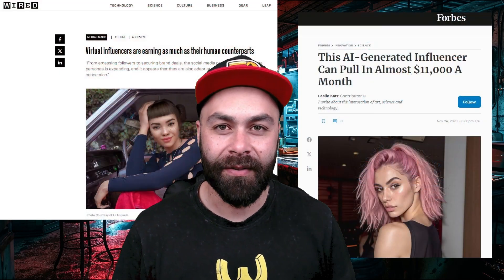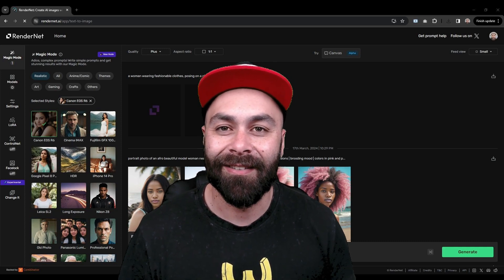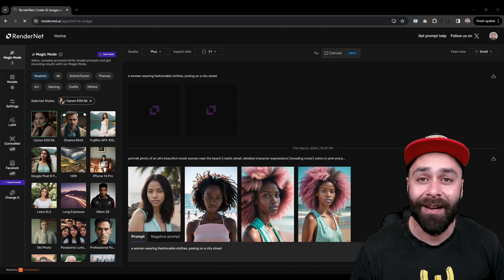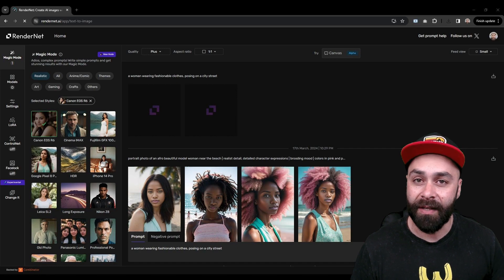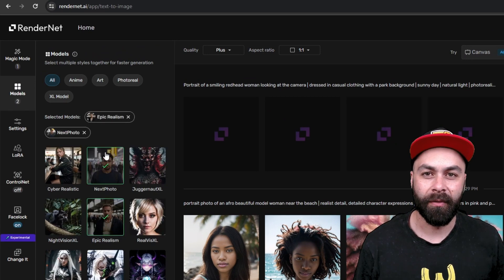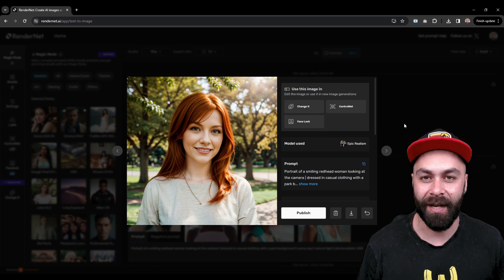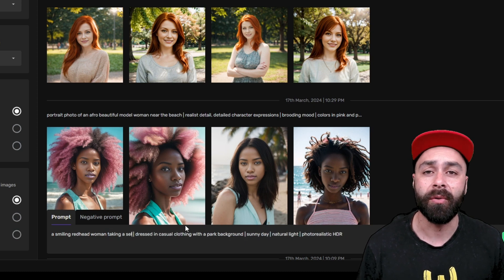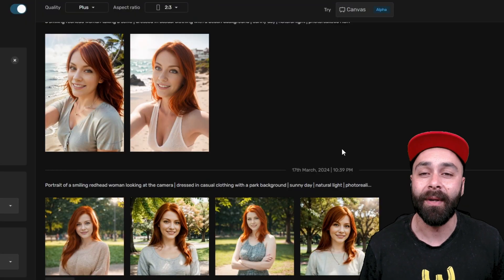Create an AI Influencer in 3 minutes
Welcome to a groundbreaking tutorial where I show you how to create your very own AI Influencer in just 3 minutes using Rendernet!

Prompt Shared in This Video:

a smiling redhead woman taking a selfie | dressed in casual clothing with a beach background | sunny day | natural light | photorealistic HDR

Special thanks to Rendernet for making this tutorial possible.

Your support helps me keep sharing useful guides and tips on the latest in digital creation.